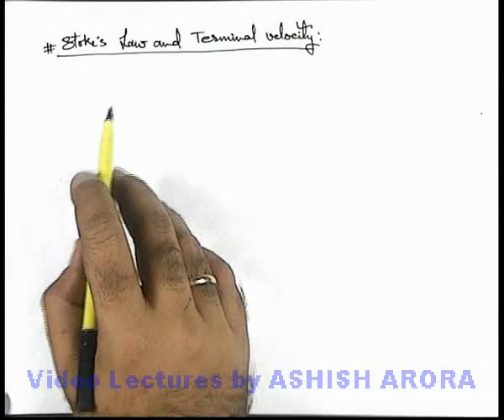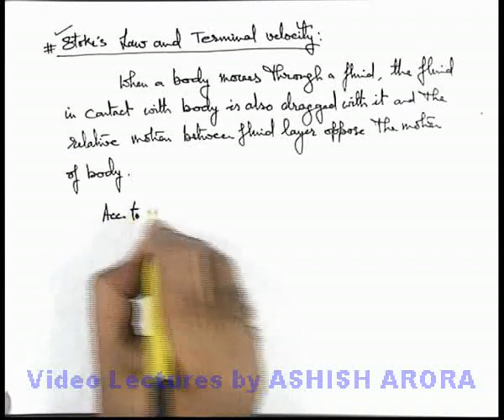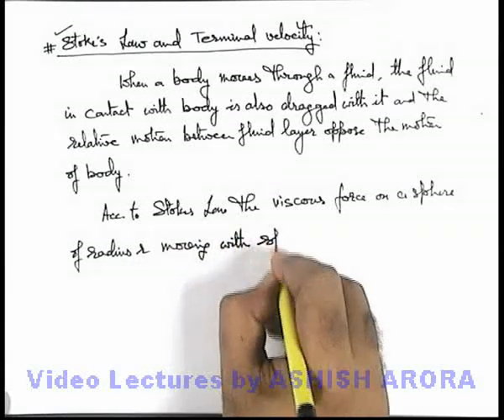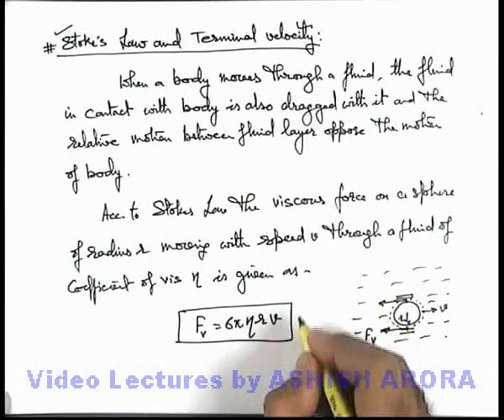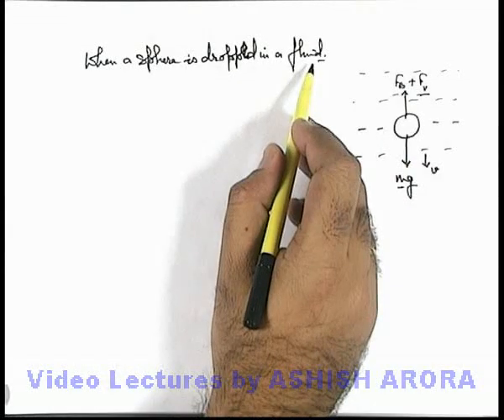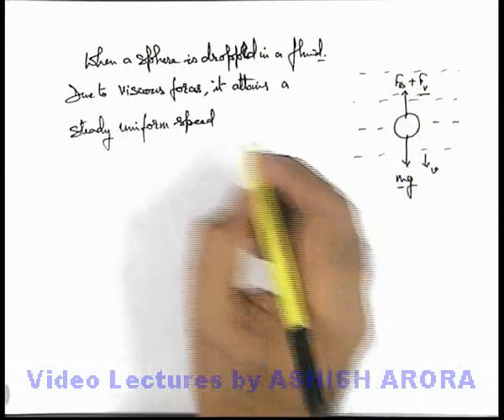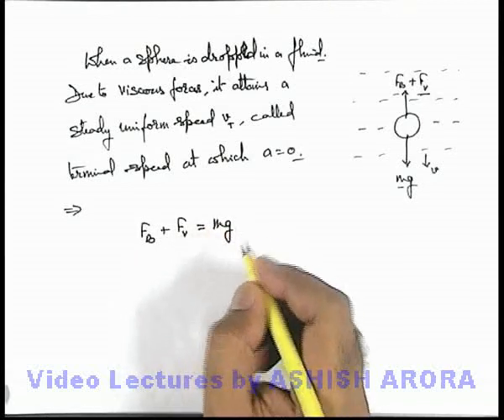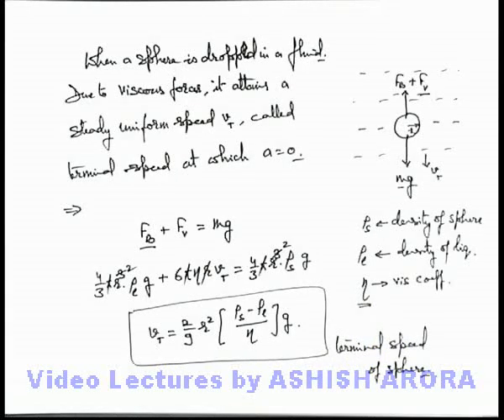Class 11 Physics | Viscosity | #4 Stoke's Law and Terminal Velocity | For JEE & NEET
PG Concept Video | Viscosity | Stoke's Law and Terminal Velocity by Ashish Arora

Students can watch all concept videos of class 11 Viscosity  for jee & neet in proper sequence through PG channel playlist.